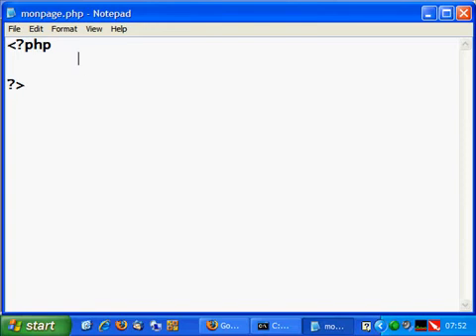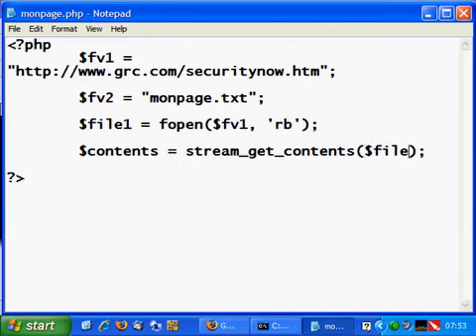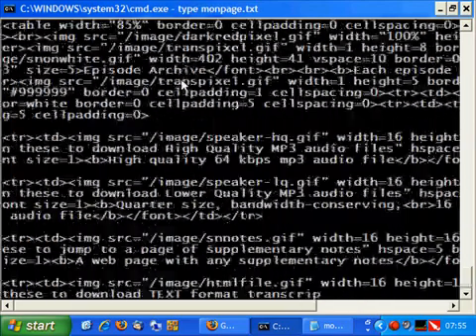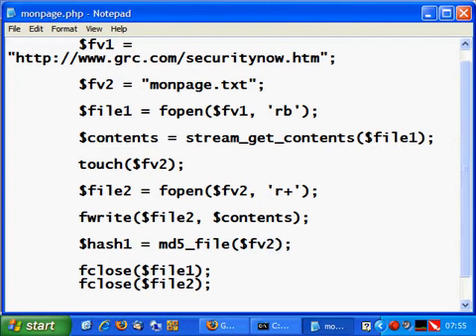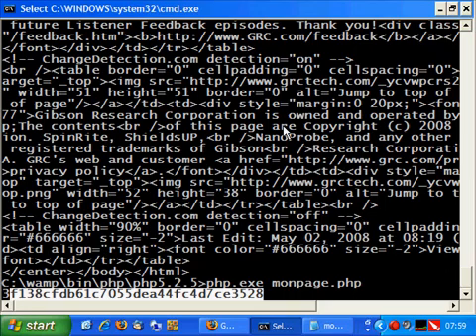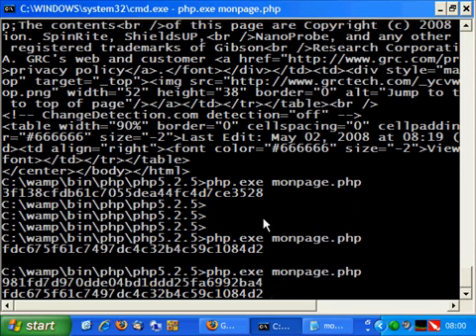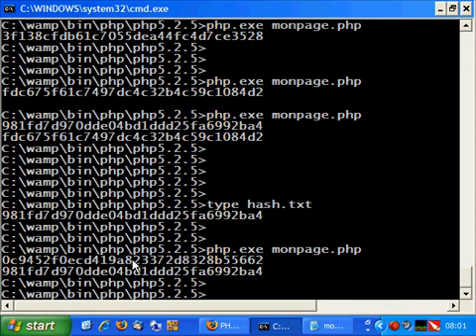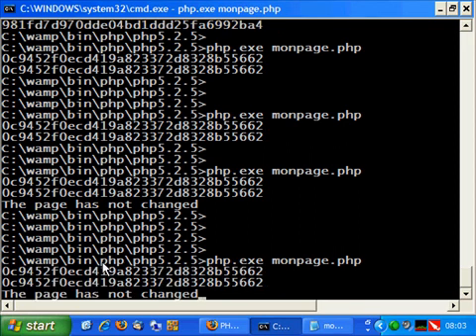Programming: a PHP script to monitor a web page.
This PHP script monitors a web page, that is every time the script gets executed it tells us if the web page has changed in any way since the last time the script was executed.